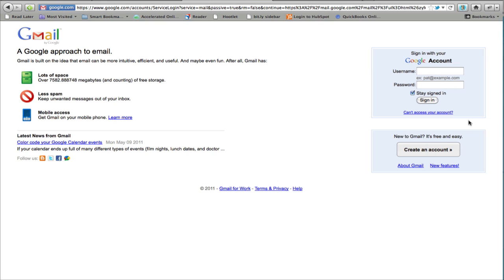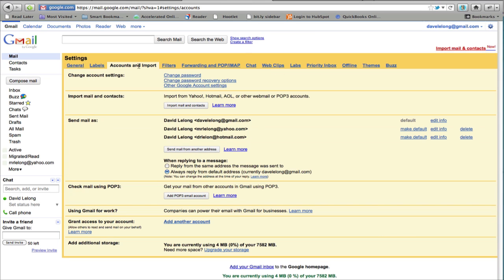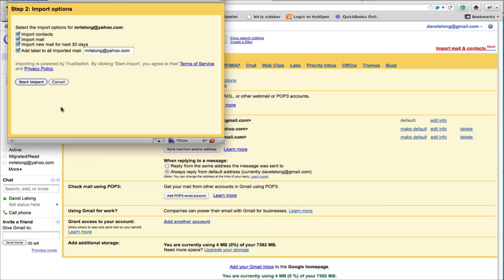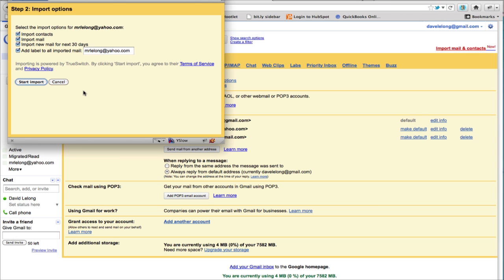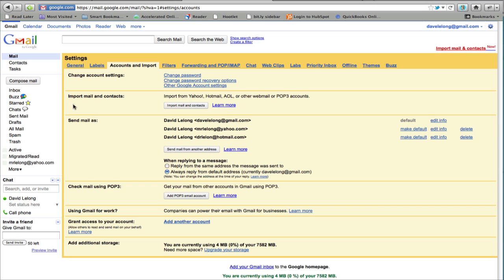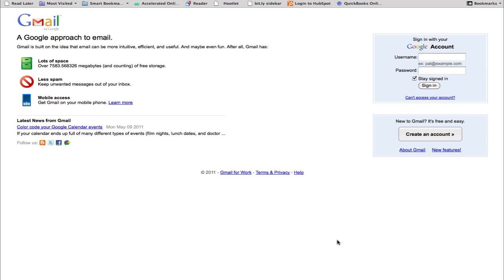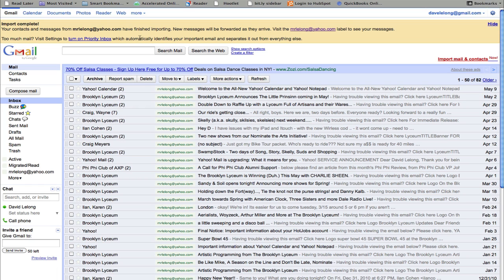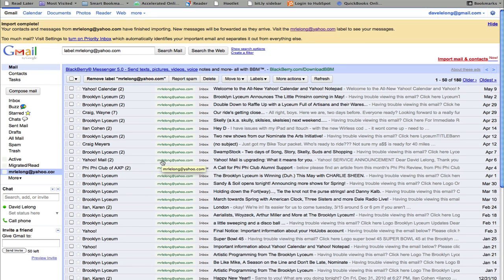HOW-TO: Import Email and Contacts to Gmail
Short video that shows you how to import email and contacts from another email service to Gmail